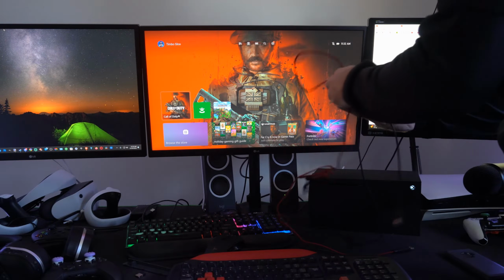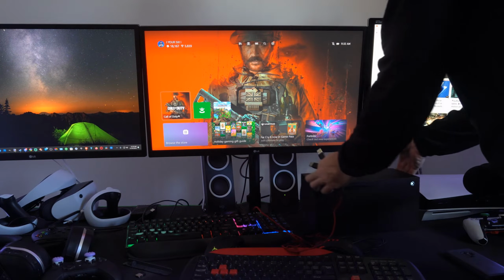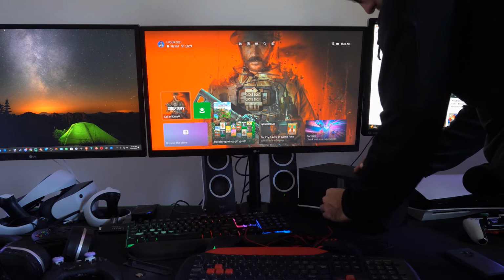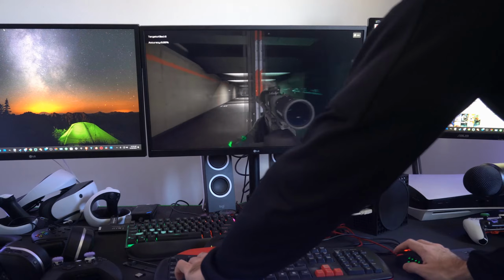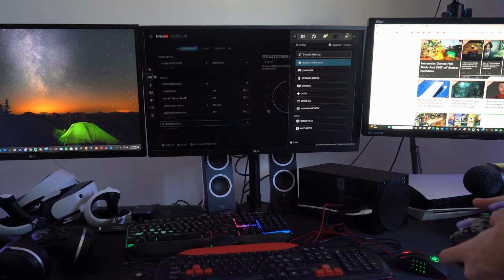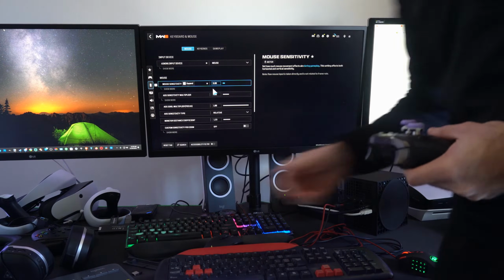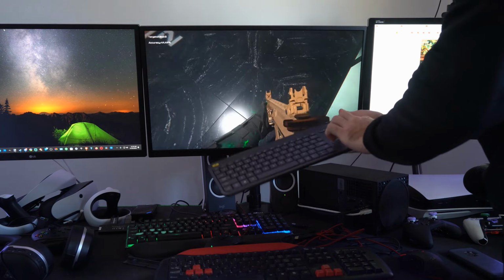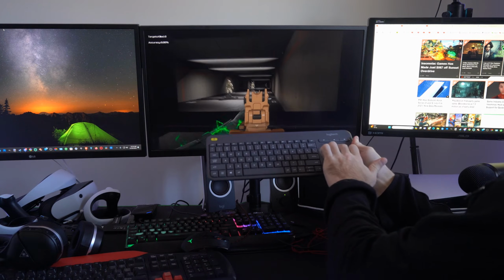How to Connect Keyboard & Mouse to Xbox Series X|S USB (Play Games)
To connect a keyboard and mouse to your Xbox Series X|S, follow these steps:

Plug your keyboard and mouse into the USB ports on your console.
Navigate to the game you want to play and check if it supports keyboard and mouse input.

Launch the game and use the keyboard and mouse as normal.
If you want to customize your keyboard and mouse settings, you can do so by following these steps:

Navigate to Profile & system - Settings - Devices & connections - Mouse or Keyboard.

Customize your settings as desired.